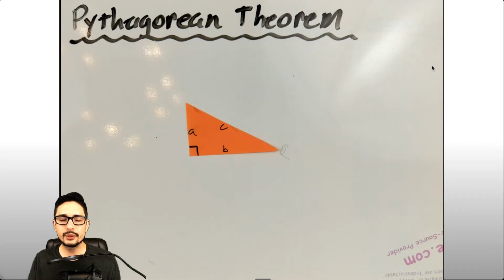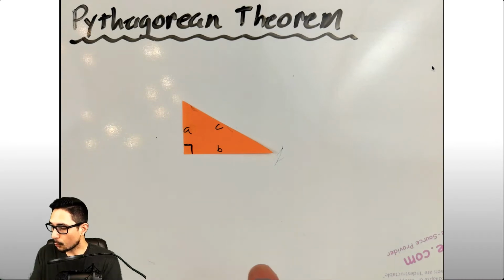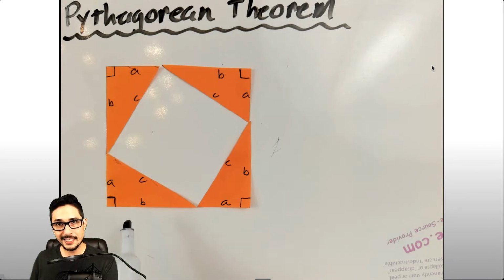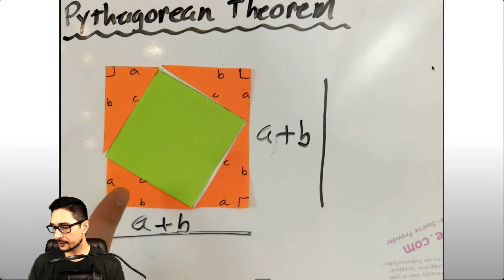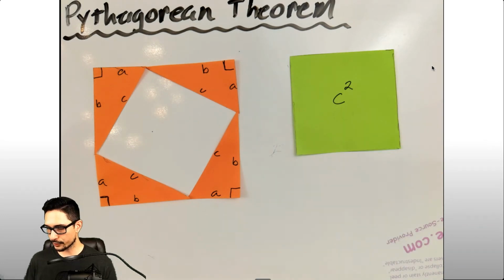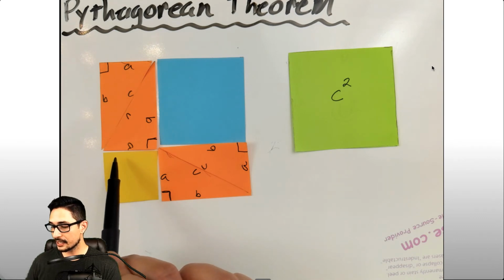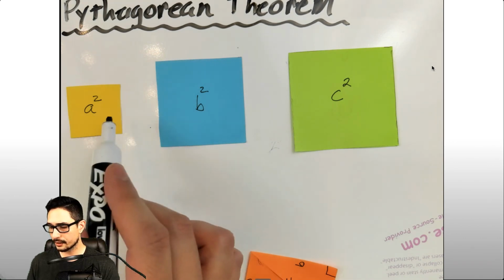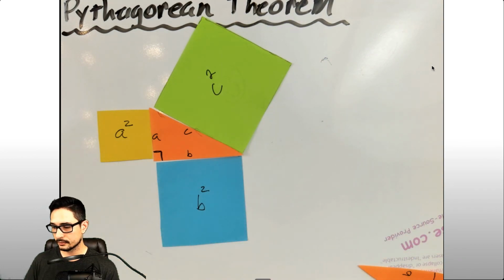Pythagorean Theorem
A visual of the Pythagorean Theorem